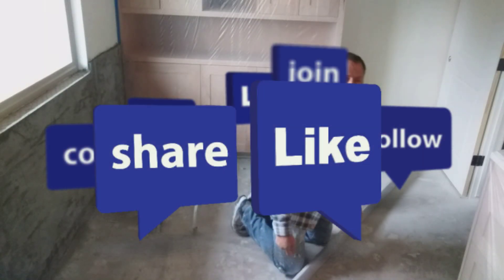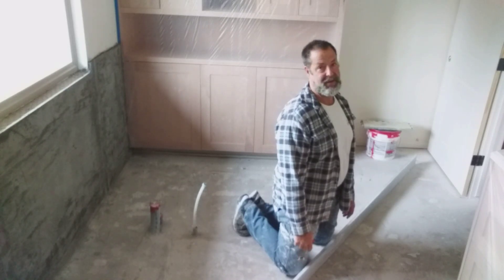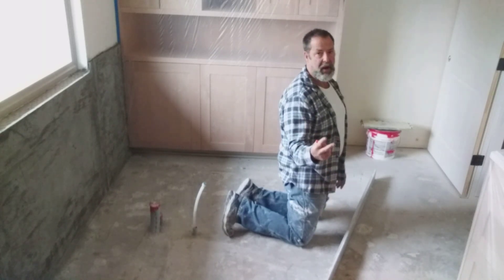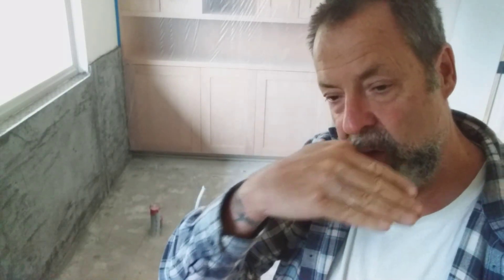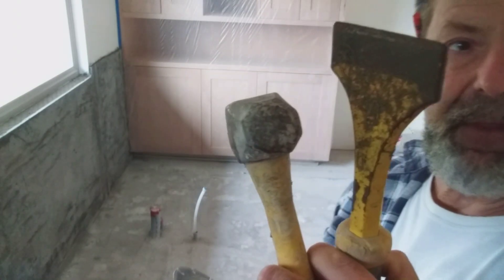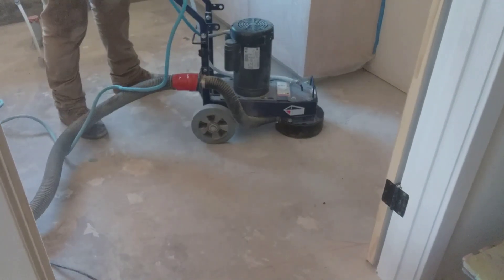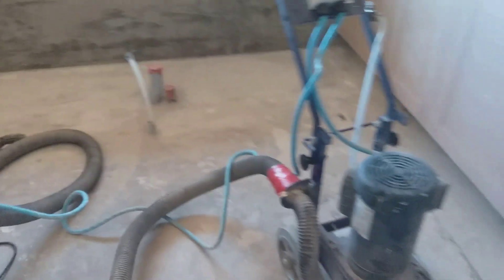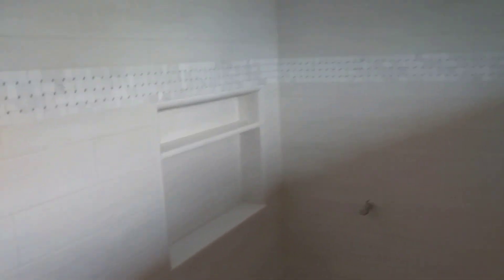How to Finish Concrete Floors For Easy Install Of , Vinyl,Hardwood or What Ever You Want🤯😁😎👍😬🦏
With modern finishing equipment, it has become relatively easy  to achieve overall floor flatness. — However, you can achieve even flatter floors.

Floor levelness (FL) controls the departure of the floor surface from the specified slope or plane of the surface. FL numbers evaluate the elevation differences along a sample line at 10-foot intervals.

Straightedges come in length from about 8 to 16 feet
 to identify high and low spots on the floor surface.Also, make sure your straightedge, whether it is modified highway straight edge or not, is straight and true. If warped or damaged, you will make the floor less flat.

Always make the first grinder pass perpendicular to the direction of hump and make subsequent passes perpendicular to the previous pass. Do not make grind passes in only one direction; doing so creates waves and subsequent one directional passes makes the waves deeper.

To properly finish a concrete floor Make at least two grindind passes in two different directions (perpendicular to each other). Four or more passes in multiples of two makes the floor flatter, if done correctly. Some finishers claim making grinding passes at 45-degree angles to earlier passes will make the floor flatter. Also, using large grinders and heavy ride-on machines with multiple passes can make the floor even flatter.

Except for the first float pass, run the ride-on trowel at full speed so the machine is easier to control. Slow down on the first float pass to minimize the risk of troughing if the concrete is too soft or if you hit a wet spot. Avoid sharp, forward turns that cause the pans to dig into the soft surface creating low spots. Consider using a forward-backward pass technique to avoid forward turns on the first float pass. Remember, creating and moving too much surface mortar typically makes the floor less flat.

ACI 117-10 Specifications for Tolerances for Concrete Construction, American Concrete Institute,

ACI 302.1R-04 Guide for Concrete Floor and Slab Construction, American Concrete Institute,